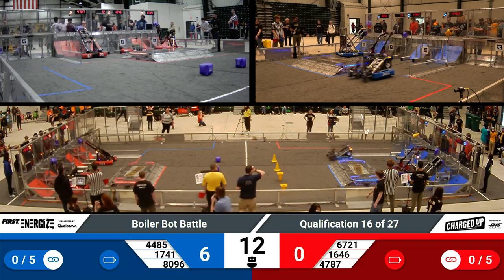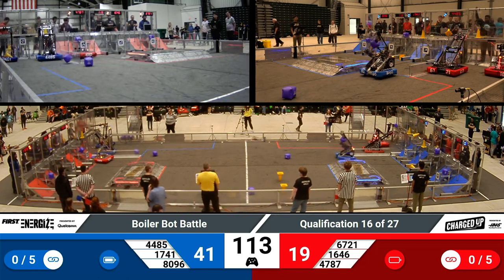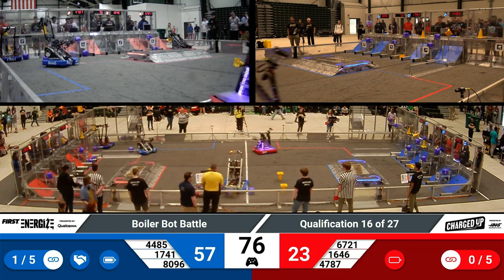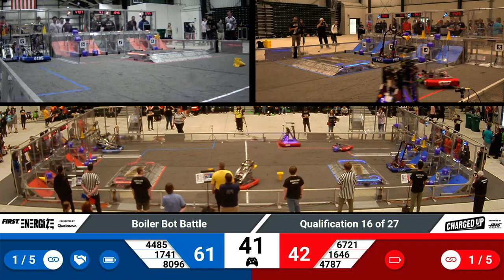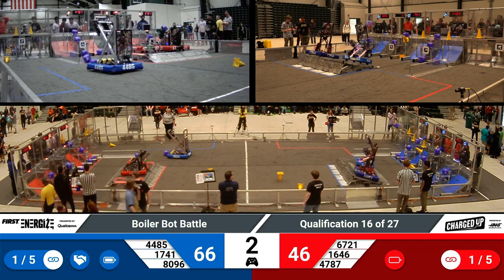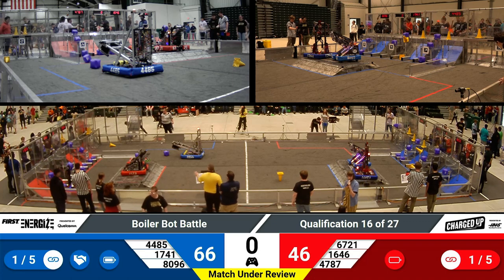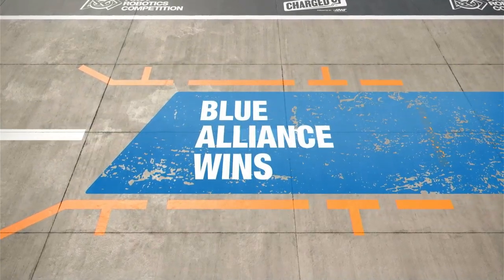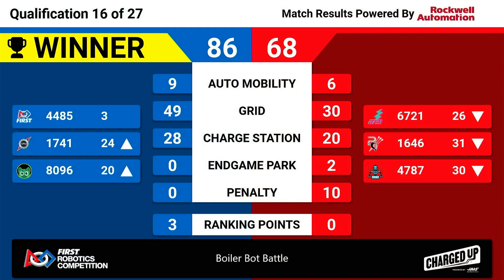2023 Boiler Bot Battle - Qualification 16